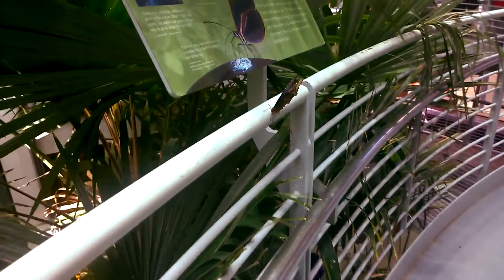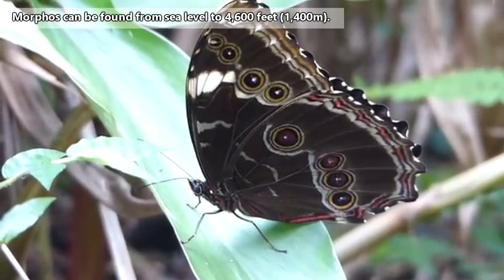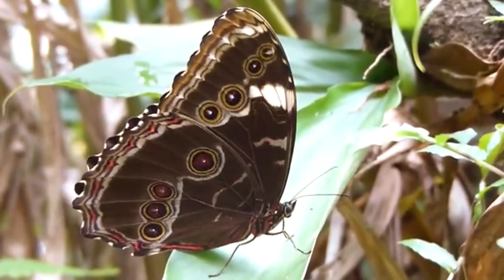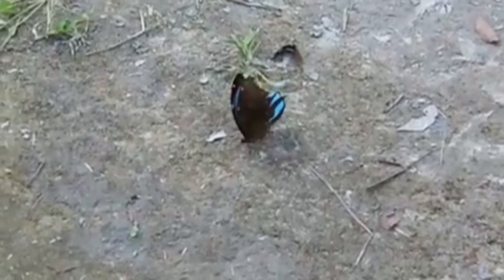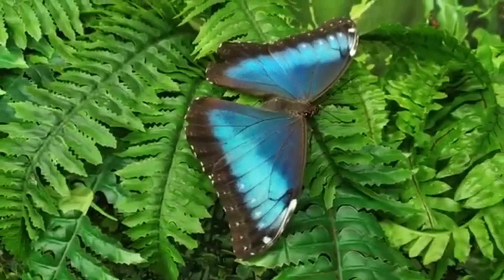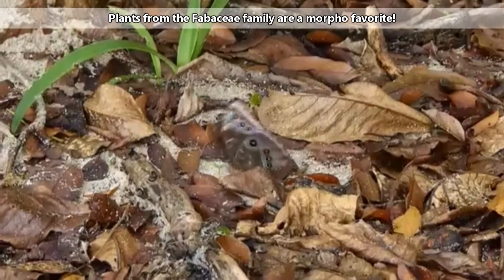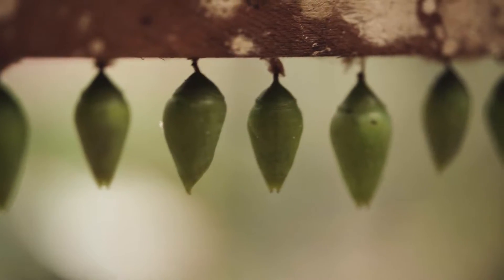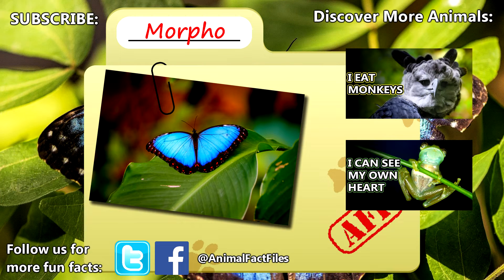Morpho facts: a not so blue butterfly | Animal Fact Files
Morpho butterflies are commonly also known as blue morpho butterflies because many species appear in an iridescent blue. However, some species come in different colors and others even appear white. Plus, the "blue" in the morpho's wings isn't an actual pigment, it's light. Without light, these butterflies are more brown in color. And this blue only occurs on the upper surface of their wings, with the under surface - the surface typically seen as they don't often perch with their wings spread - appearing brown with eye spots to ward off predators. When these butterflies fly through the air, the difference in the upper and lower wings makes them look like they blink out of existence as their wings beat.

Scientific Name: Genus - Morpho
Range: Central and South America
Size: up to 8 inch (20cm) wingspan
Diet: larvae (caterpillars) eat leaves; adults drink fruit juice, mud, animal wastes, etc.
Lifespan: average time from egg to adult death is 115 days